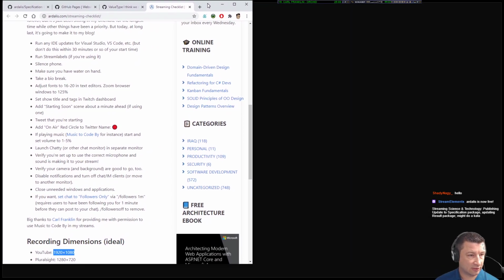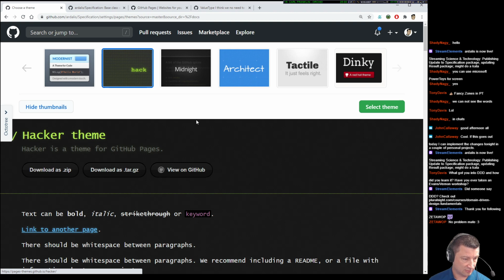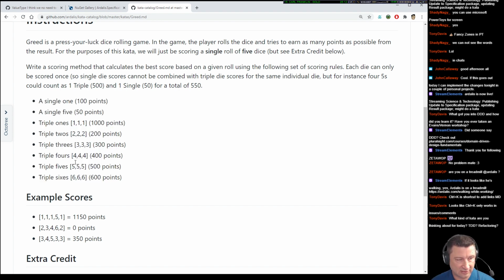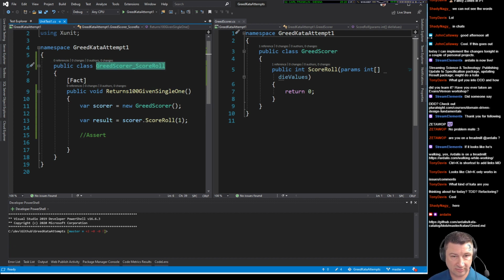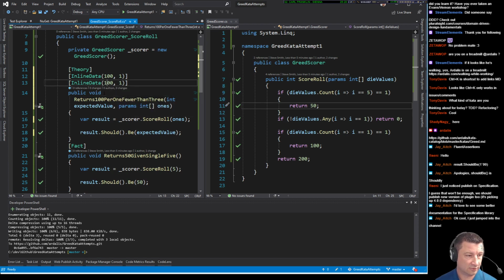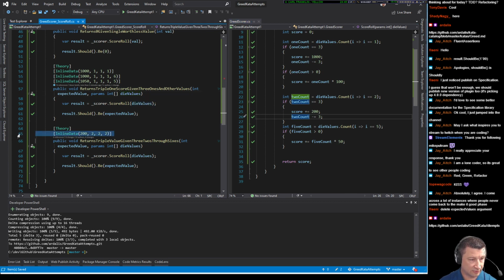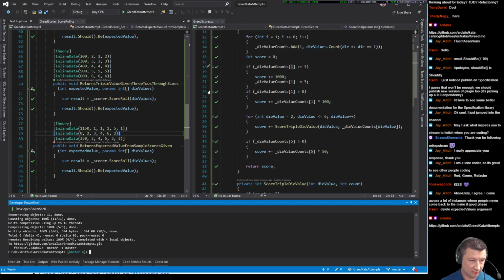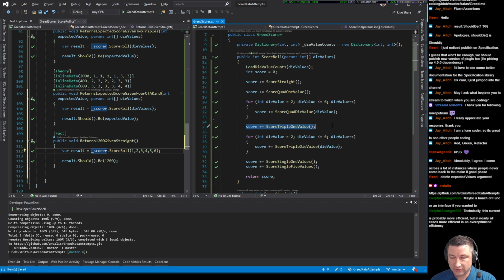Updates to Specification and Result NuGet packages and then the Greed kata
In this stream we spent a few minutes publishing updates to a couple of NuGet packages and then spent about an hour on the Greed kata using TDD.